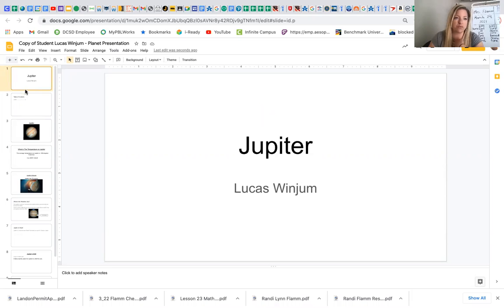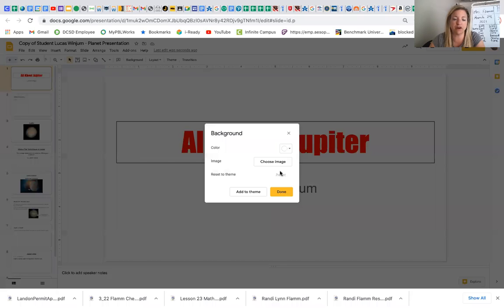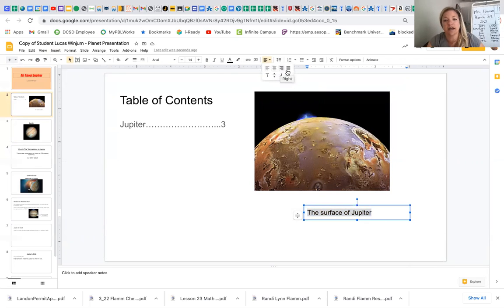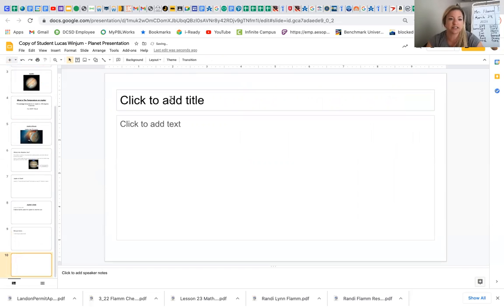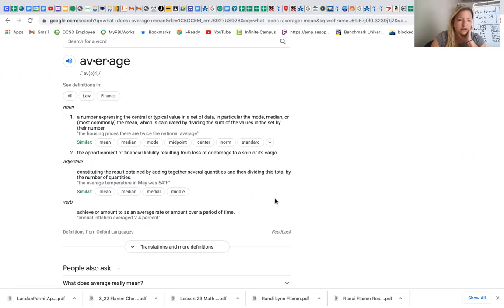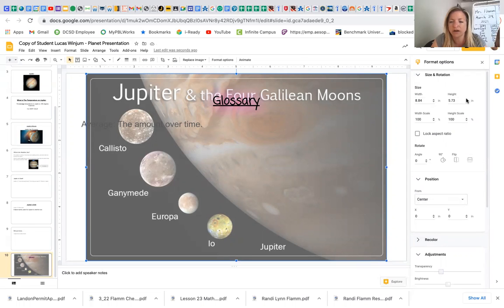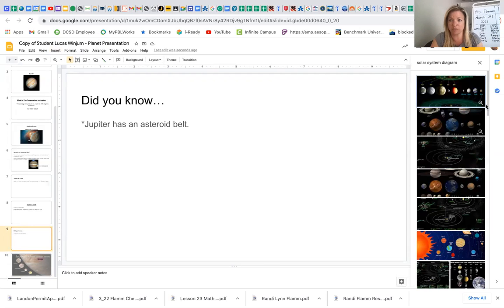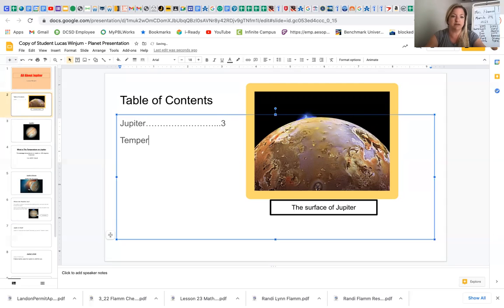Google Slides Presentation - HOW TO